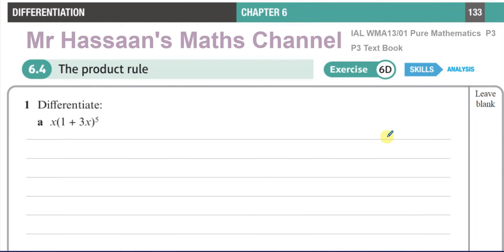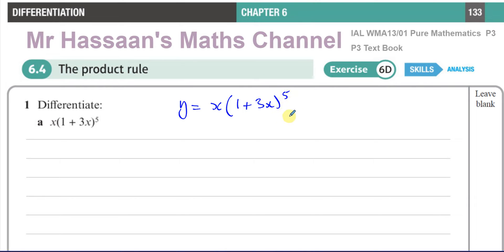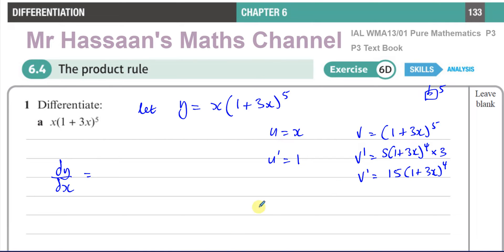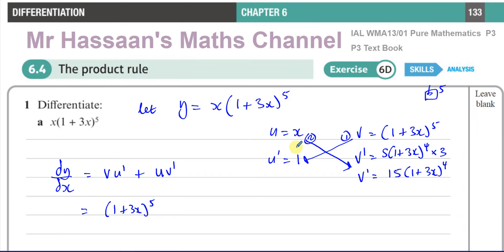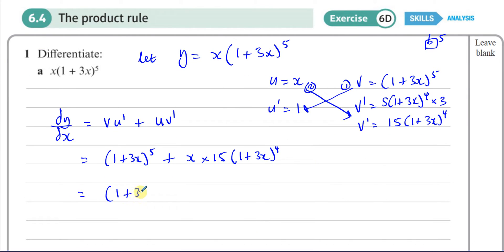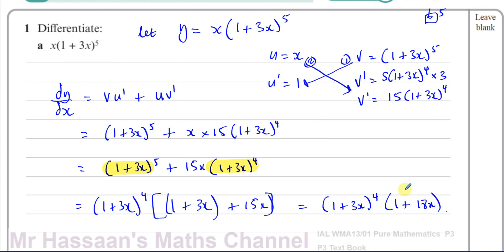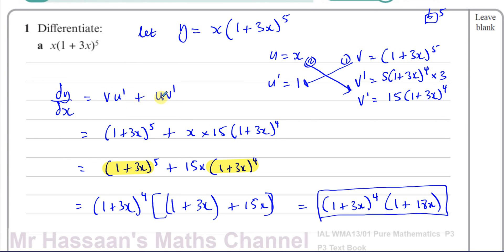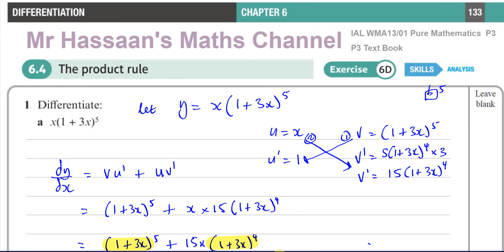A2 (IAL), Pure Maths, (P3), Text Book, Ex 6D, p133, Q1(a,) Differentiation, The Product Rule